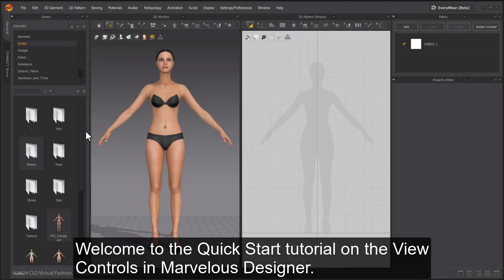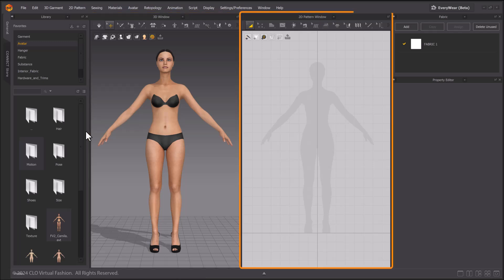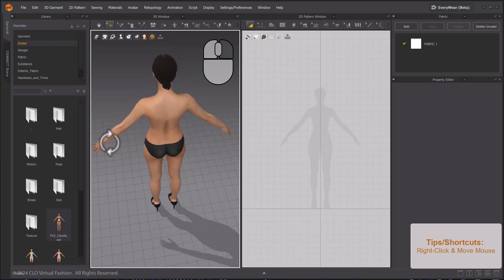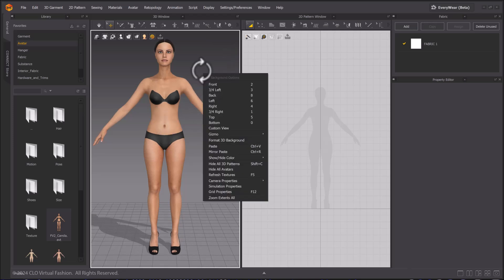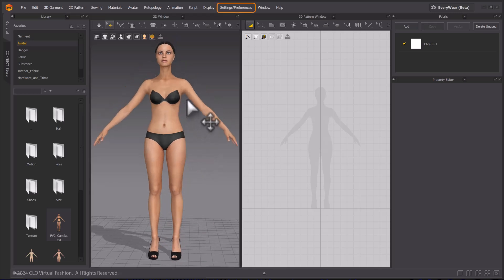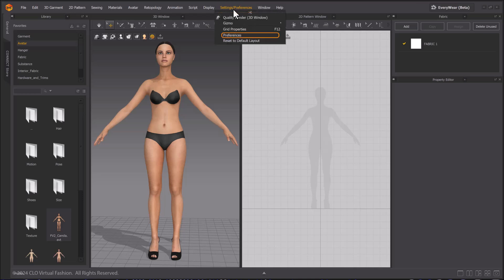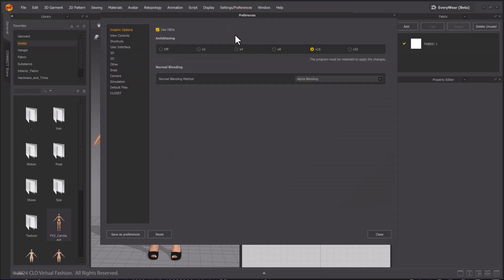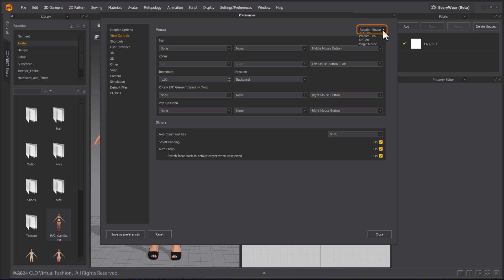Quick Start: View Controls (2)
Welcome to the new Quick Start tutorial series.  Are you ready to elevate your sewing game and unlock endless possibilities in fashion design? Then hit the play button, and let's get started!

By the end of this tutorial, you'll be well-equipped with the knowledge and confidence to be able to move around in the user interface!

Tutorial Computer Specifics:
OS: Windows 10/11 64 bit
CPU: i7-8750H
GPU: GTX1080